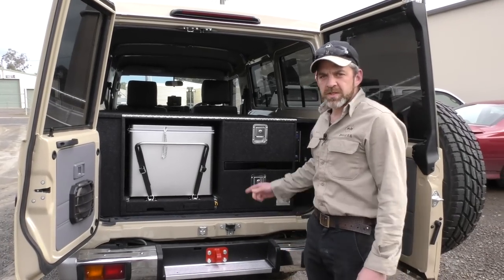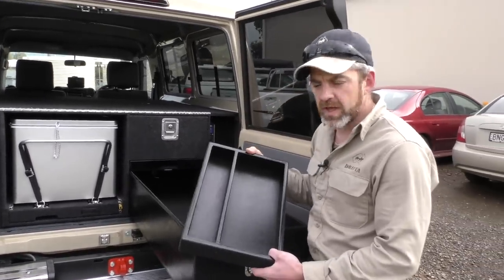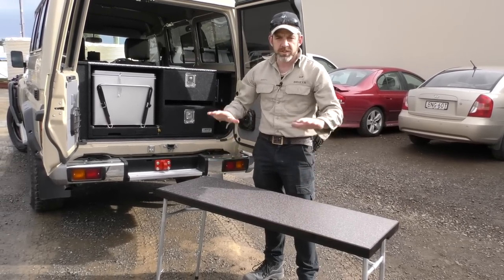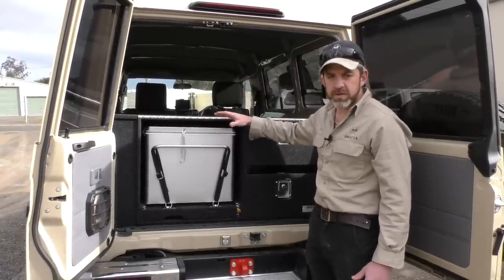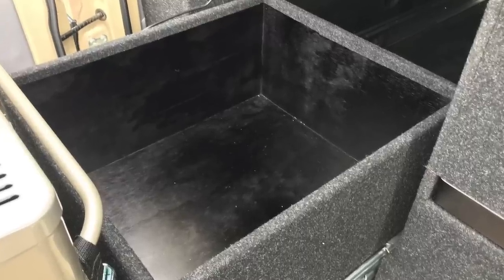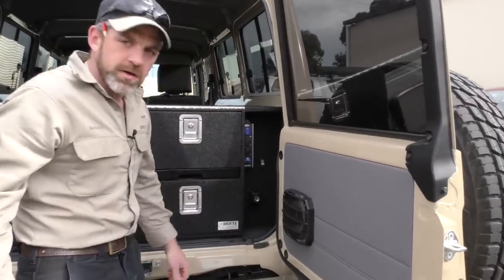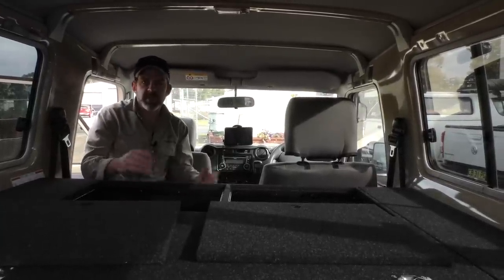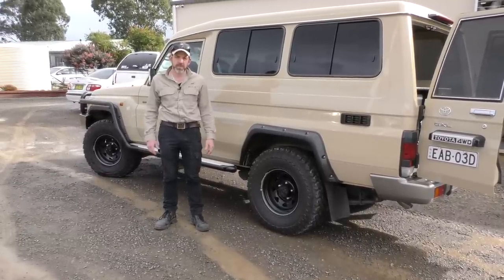TROOPY VERTICAL DRAWERS + FRIDGE SYSTEM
This system combines lots of general storage, easy access fridge - with a nice big space on top (sleeping / more storage). All totally custom built so can be full length / part length if you have bench seat. Built to suit any fridge. Lots of accessories and options. Check out Drifta web page for more details.